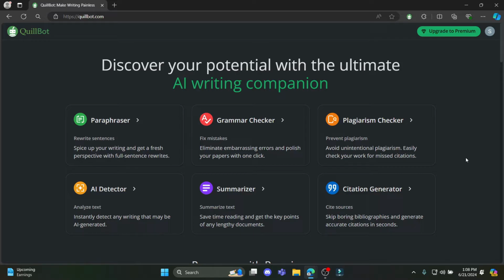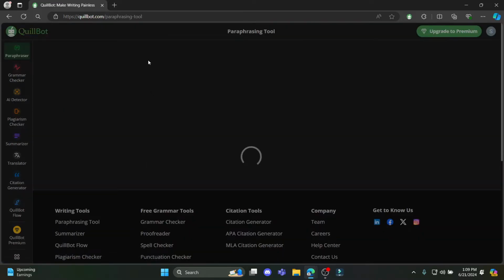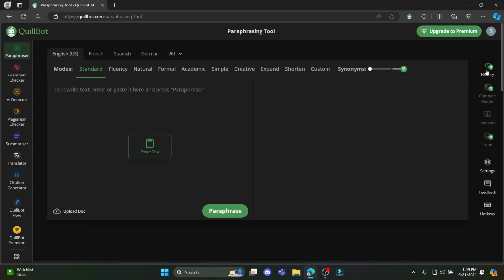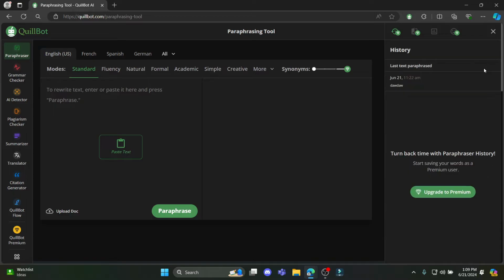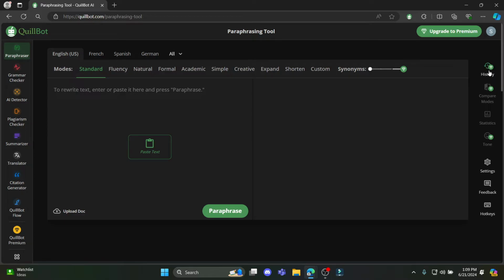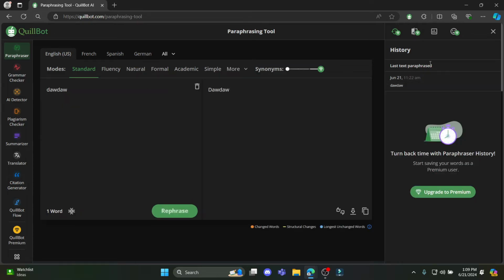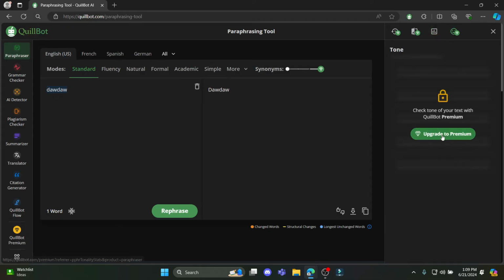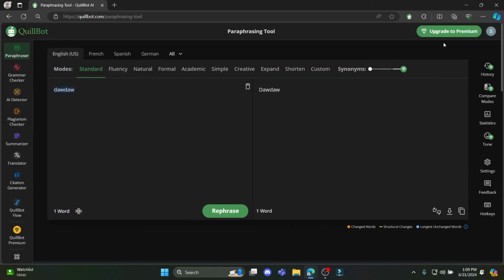How to Check QuillBot History (2024) | Verify QuillBot History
Find out how to check your history in Quillbot. This video will guide you through accessing and reviewing your previous edits and paraphrases for better document management.